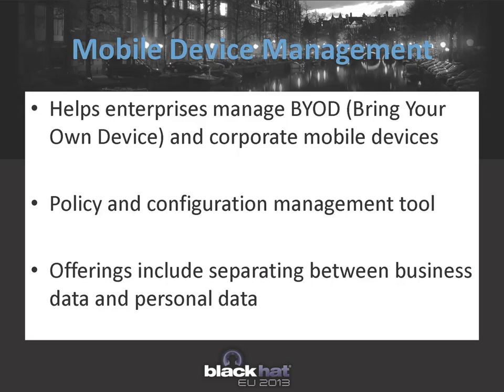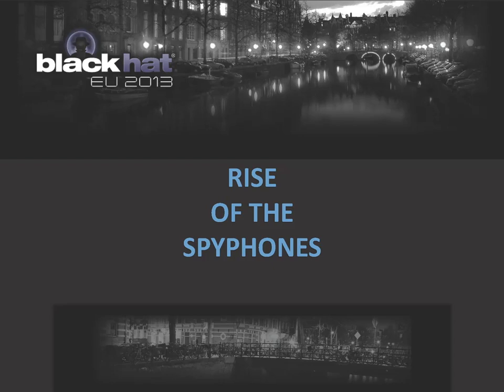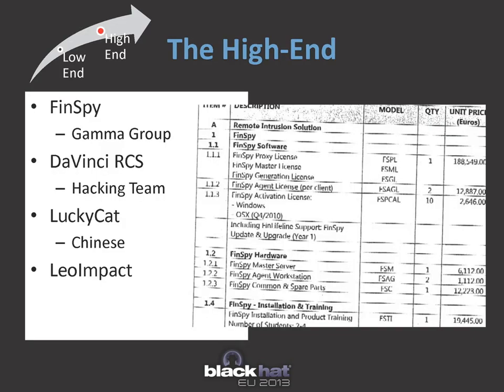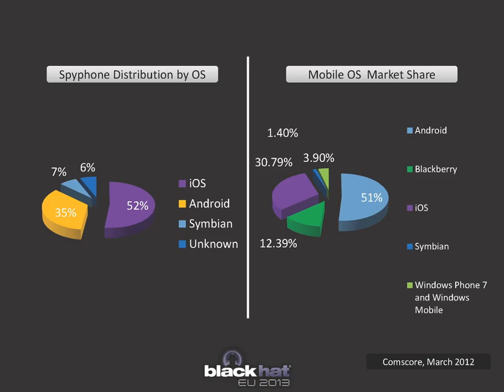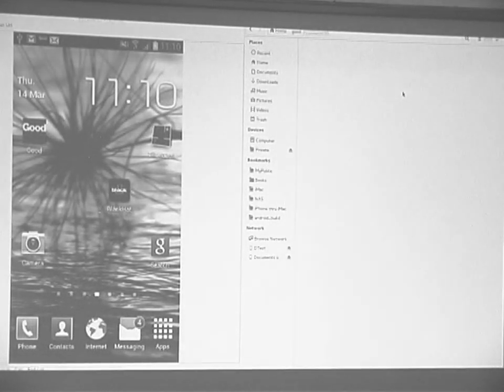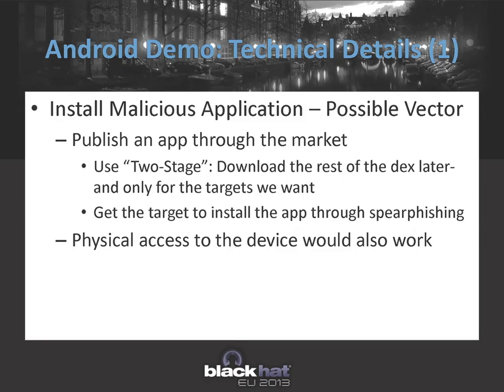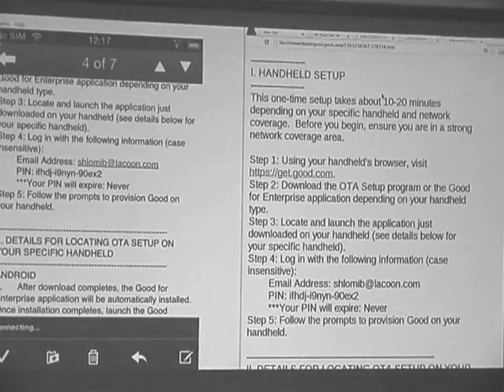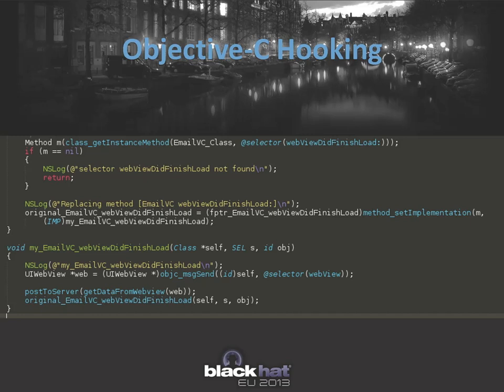BlackHat Europe 2013 - Practical Attacks against MDM Solutions (Audio and Slides only)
Watch Daniel Brodie, Sr. Mobile Security Researcher at Lacoon Mobile Security, present at BlackHat EU 2013. Daniel demos how mobile malware bypasses MDM encryption.